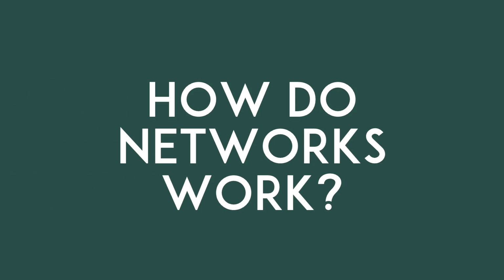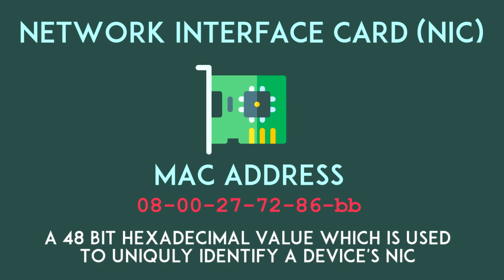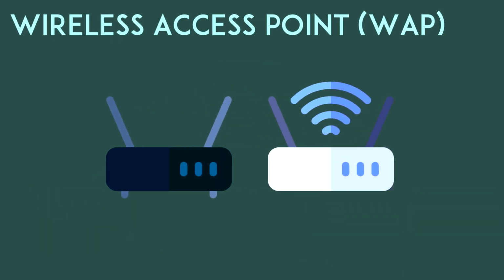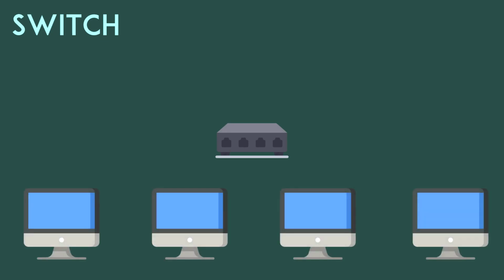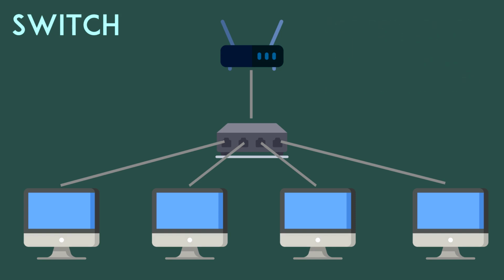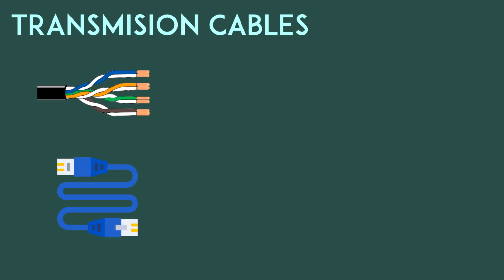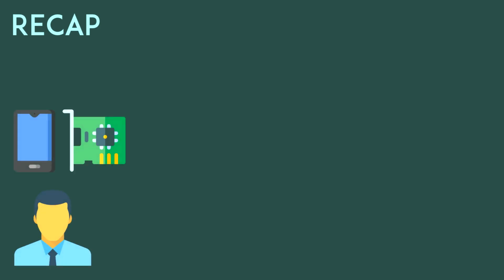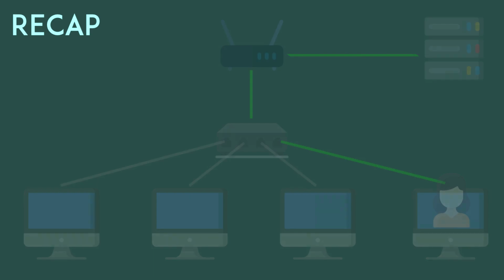Networks - Episode 1 | Network Hardware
Code Sapien's first video!
In this video, the first of our Network series which explores how Networks function, you'll learn about the different pieces of network hardware and how they work together.
Suitable for both OCR GCSE and A Level. People taking the AQA spec may find this useful for building up contextual knowledge.